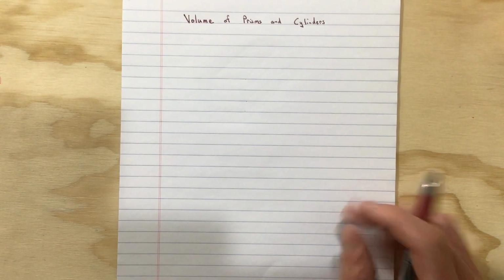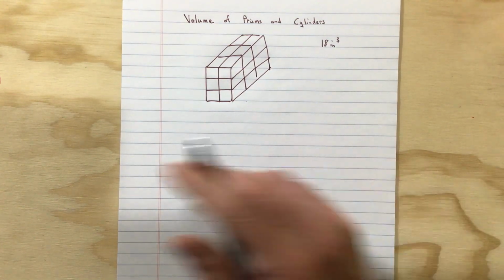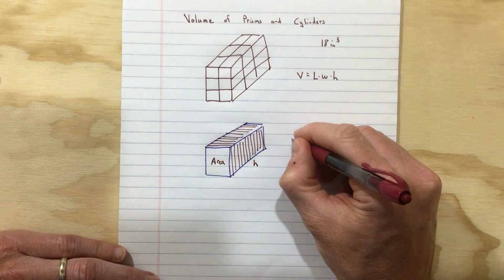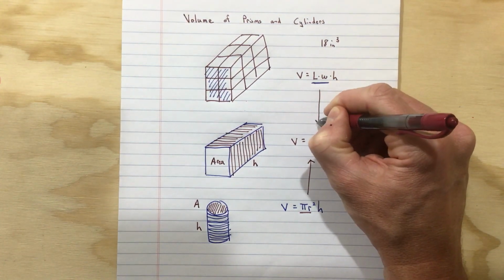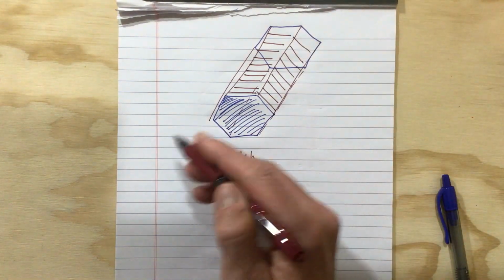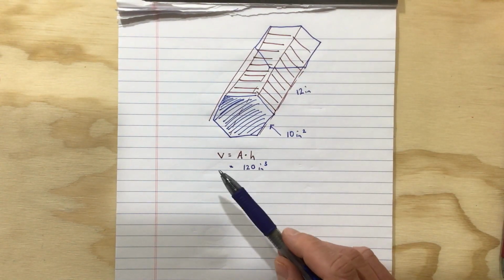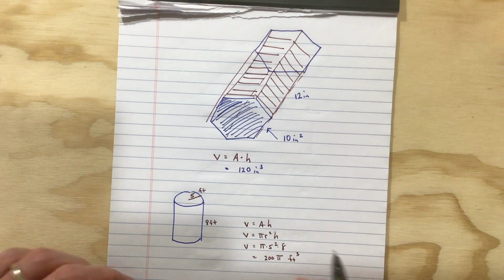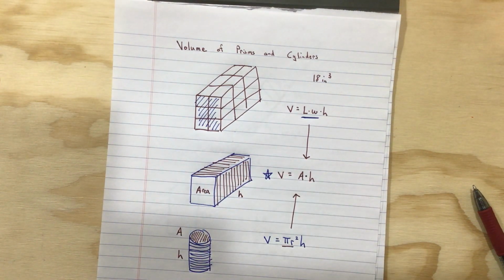Volume of Prisms and Cylinders Video